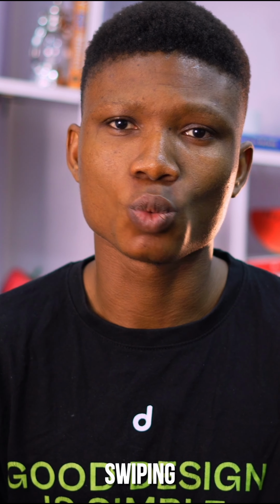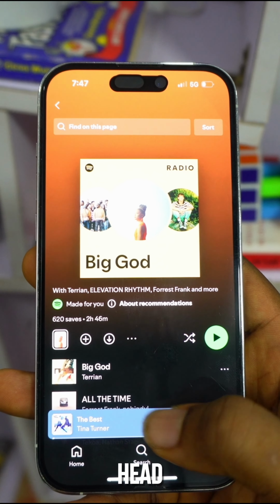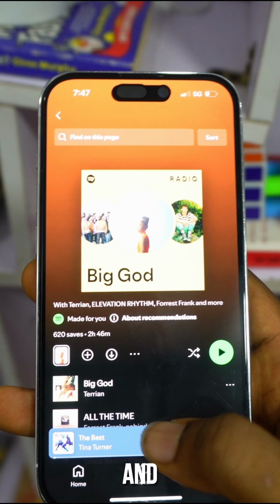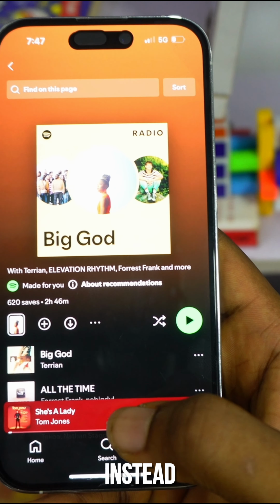You can change songs on Spotify by swiping the player bar.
Gestures should be discoverable.